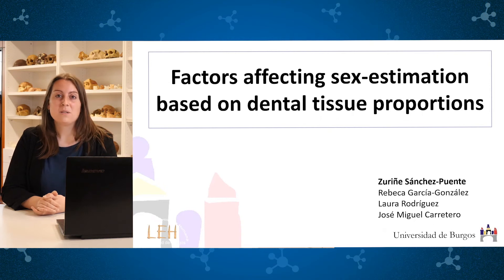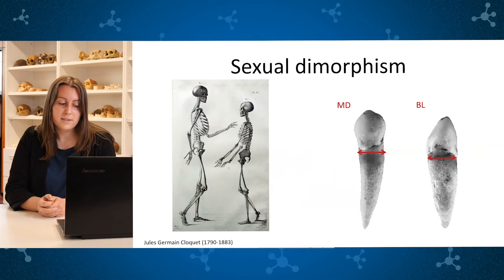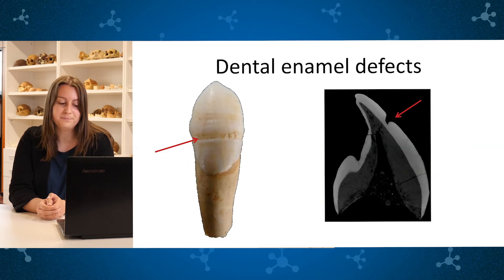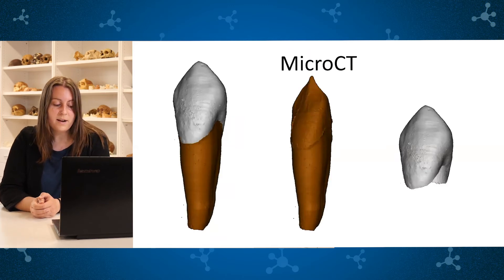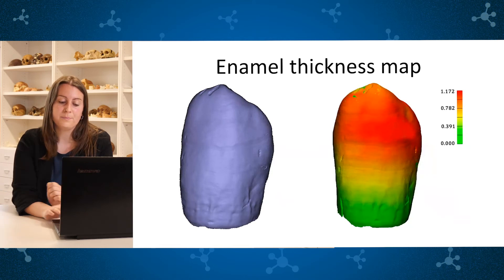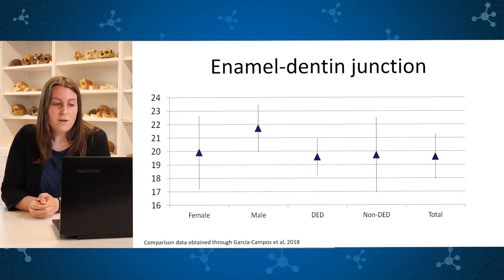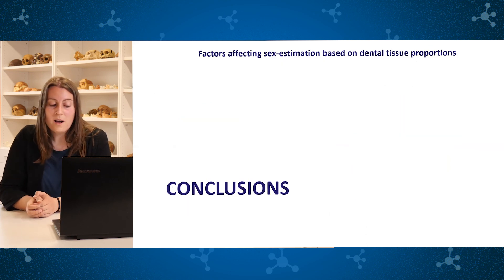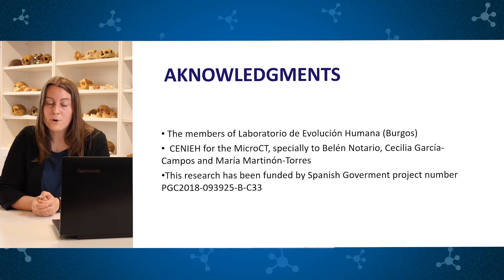Factors affecting sex-estimation based on dental tissue proportions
Zuriñe Sánchez- Puente1 | Rebeca García-González1 | Laura Rodríguez1,2,3 | José Miguel Carretero1

1Laboratorio de Evolución Humana. Departamento de Historia, Geografía y Comunicación. Universidad de Burgos. Edificio I+D+i. Plaza Misael Bañuelos s/n, Spain
2Facultad de Ciencias de la Salud. Universidad Isabel I, Spain
3Área de Antropología. Universidad de León, Spain

There is a general pattern of sexual dimorphism in dental tissue proportions with males showing higher dentine component and females exhibiting thicker enamel. Until fairly recently, the most accurate method by which the dental tissue proportions could be measured was through the use of physical sections of the crown. Thanks to advances in virtual osteology, several scholars have developed different methods for estimating sex in skeletal individuals based on enamel and dentine proportions in different teeth in a non-destructive way. However, these methods have not been extensively tested in other populations. As known, one of the factors affecting the performance of these sex estimation methods may be inter-populational variability in the pattern and degree of sexual dimorphism. Moreover, if these methods are applied in archaeological populations, we should also consider the high prevalence of dental hypoplasia in these samples. Thus, the main focus of this study is to establish the effect of inter-populational variability and presence of hypoplasia in sex estimation based on dental tissue proportions. To do that, microtomographic CT scanning (mCT) of 21 lower permanent canines belonged to 19 medieval individuals was performed at the CENIEH facilities. Among them, 15 show hypoplastic defects. These mCT images were visualized using the Mimics™ (Materialise, NV, Belgium) software, and enamel and dentine-pulp complex were semi-automatically segmented. We follow the protocol previously proposed in the literature for the isolation and measurement of the dental tissues and for the enamel thickness map. Enamel-dentine length and enamel cap and dentine-pulp complex area were measured. Also, average and relative enamel thickness were calculated. Our preliminary results show that there are no differences in dental tissue proportions between canines with and without hypoplasias within our sample. By contrast, using published data for comparisons, we detected inter-populational differences in the canine dental tissue proportions, which clearly affect the accuracy of sex-estimation methods.